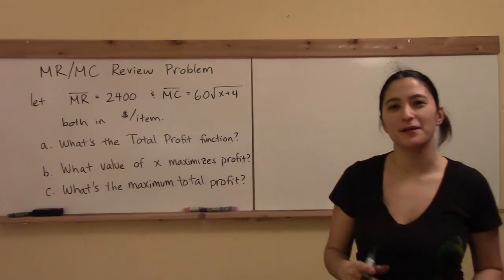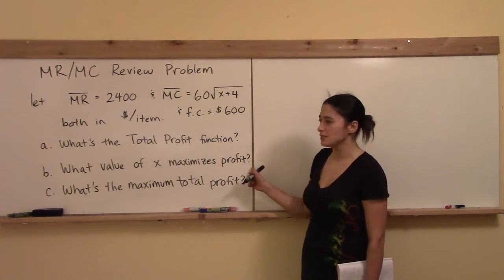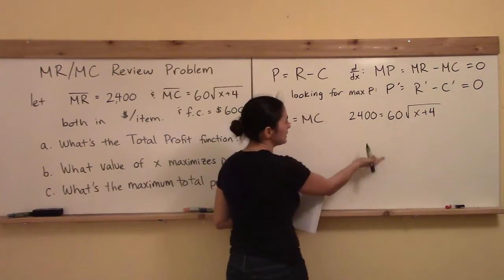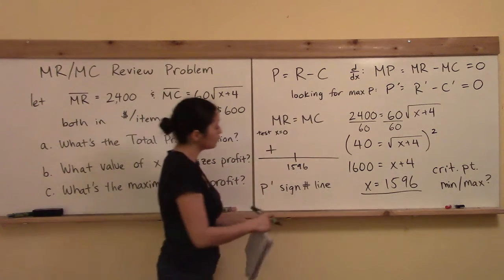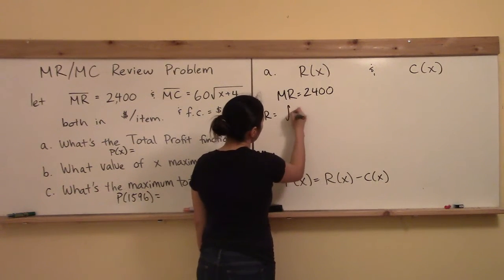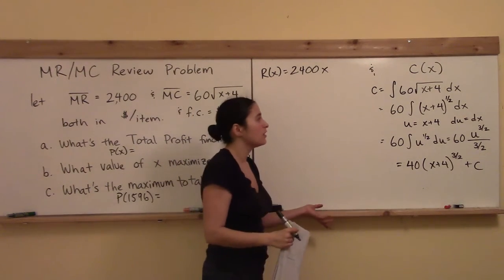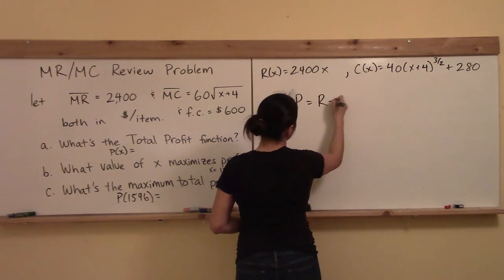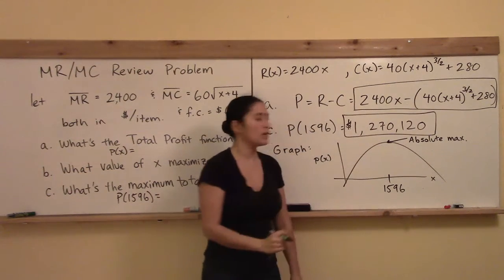Business Mathematics 148 W10: Marginal Revenue/Marginal Cost Review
Given MR and MC, we find Total Profit and discuss how to maximize it.  A good review of calculus concepts covering derivatives and integrals.